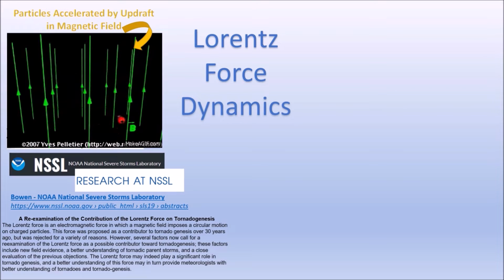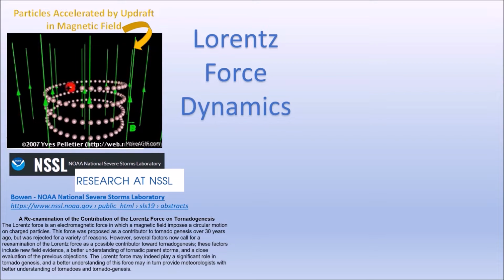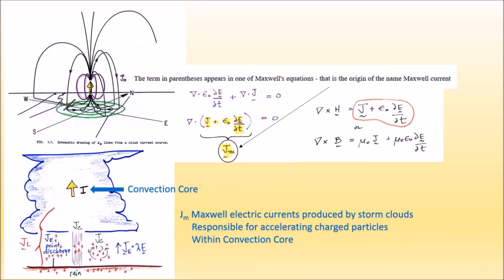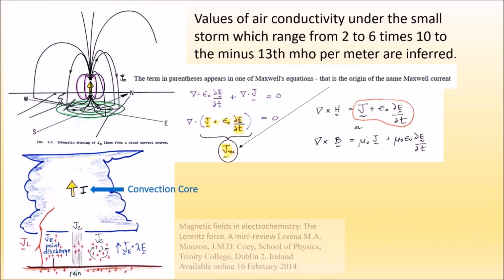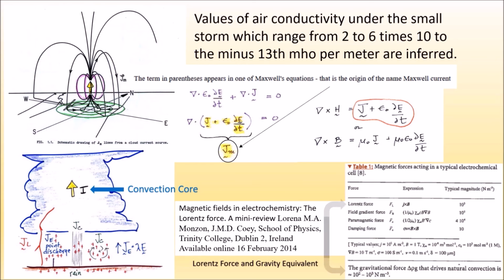Lenard Effect, Lorentz Force, Maxwell electric currents and other storm processes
Cloud electrification processes and combined roles for convection and Lorentz Forces in storm development